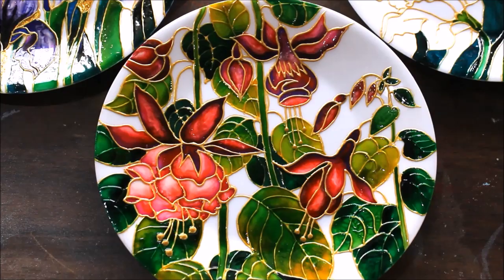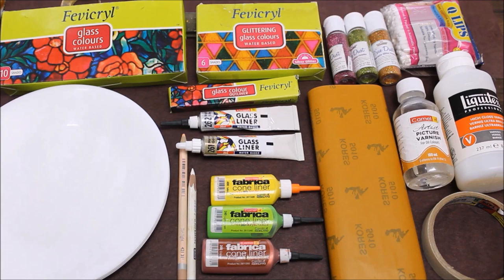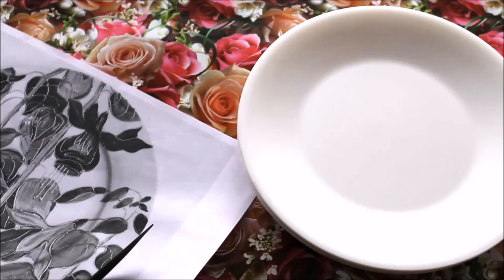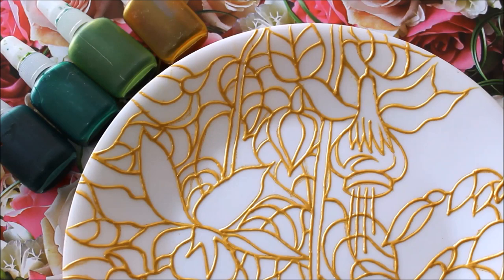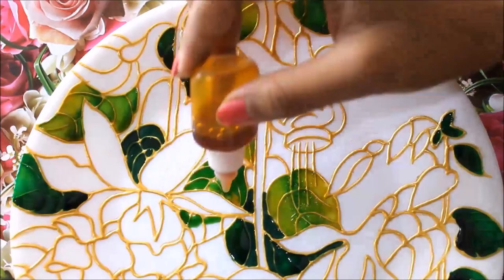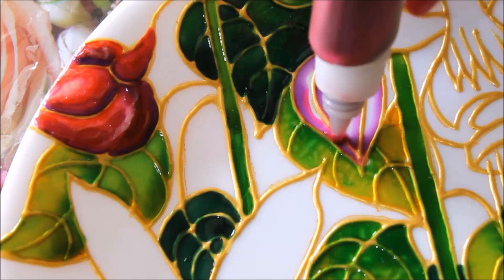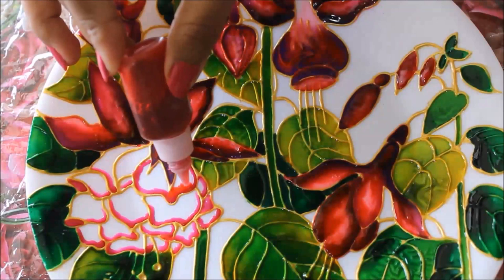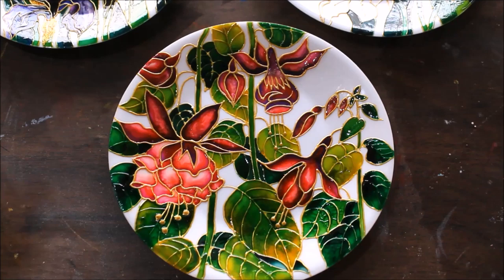DIY PLATE WALL DECOR 2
WALL DECOR: Wall decor is one of the most important things when it comes to home decor and creating a certain ambiance. It not only defines but also decorates the space and enhances the touch and feel of the room. A well-stated wall provides a perfect finishing to the room. Most of the time a wall is decorated with a number of things that are mixed and matched as per the likes and tastes of the owner. Wall art is a great finishing element that can augment the look of the room to look polished and not just functional.
Watch the video to get inspired and try the DIY Wall Décor to give your wall a spectacular look.

MATERIALS REQUIRED FOR GLASS PAINTING:
1) FEVICRYL GLASS COLORS 10 SHADE
    or
    CAMEL GLASS COLORS SOLVENT BASED
2) CAMEL GLASS LINER (Golden) OR
CAMEL GLASS LINER (Silver) OR
Camel 3D Glitter OR
Camel Fabrica Cone Liner 3D Acrylic Colours
3) PLASTIC PLATE or GLASS PLATE
4) KUNDAN STONES
5) FINE GLITTERS /Sparkle Powder/Glitter Dust
6)  Jewellery Making Chains and Stone Lace